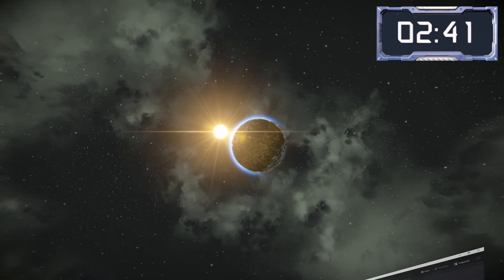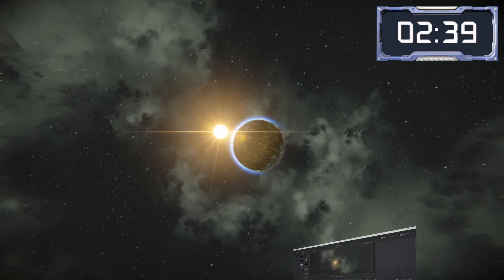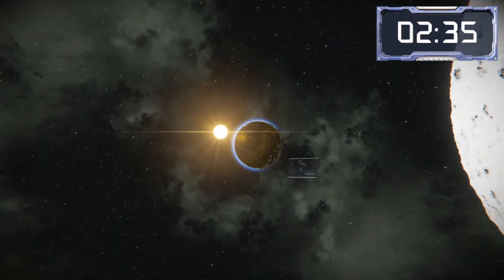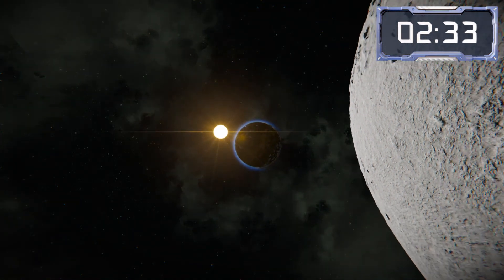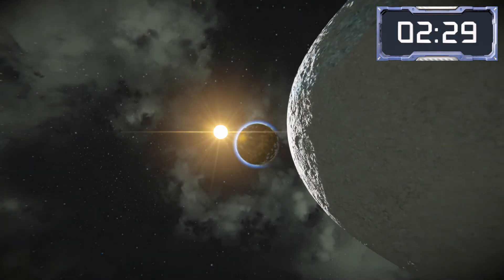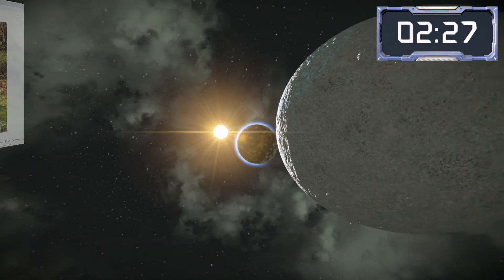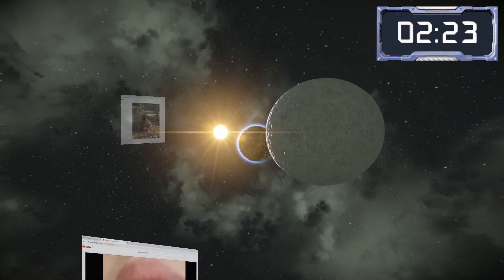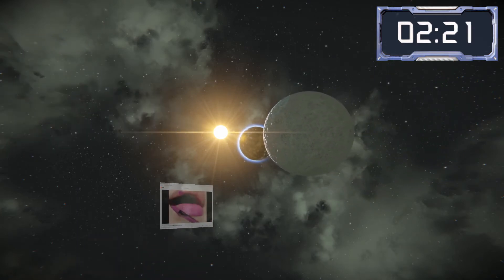Introduction - Space Engineers 3 Minute Tutorial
Hello Space Engineers, welcome to the first of my new Space Engineers 3 minute tutorials. Today I give a quick introduction to my new series.